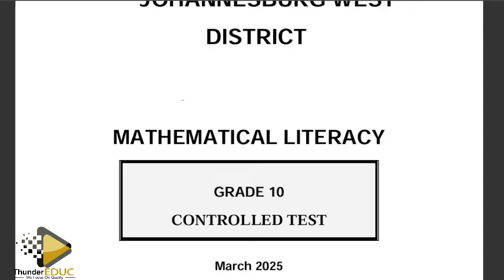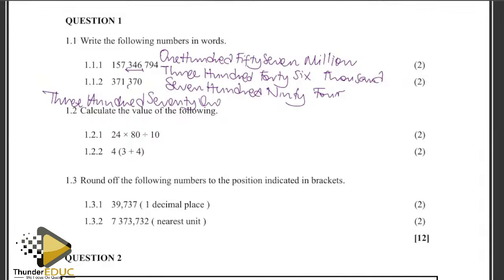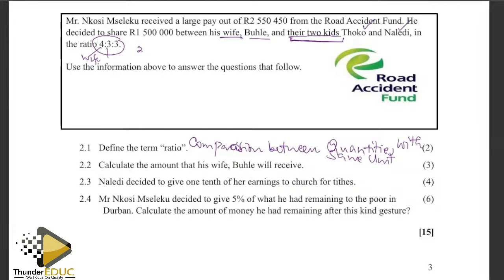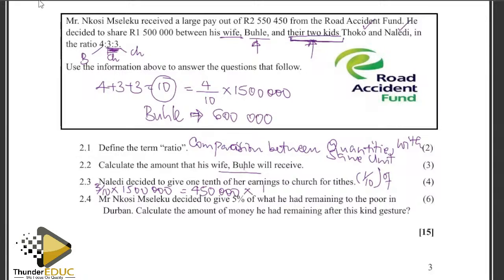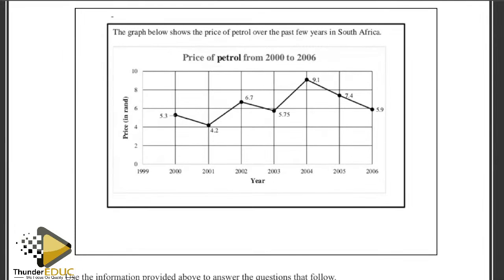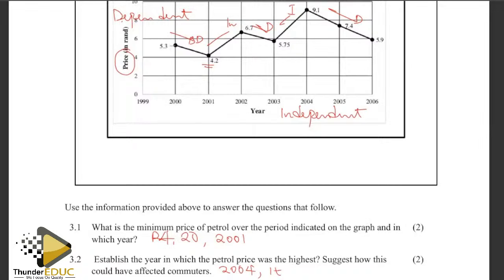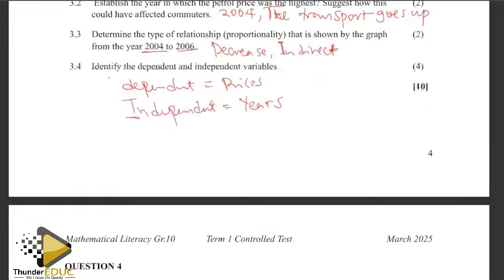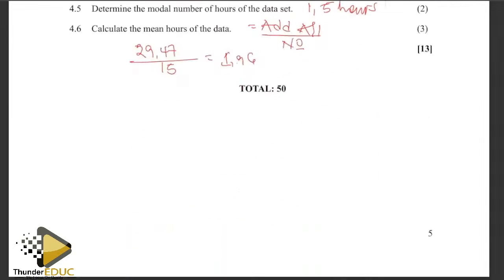2025 MEMO GRADE 10 MATHEMATICAL LITERACY MEMO, TERM 1 EXAM, MATHEMATICAL LIT 2025 [THUNDEREDUC]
2025 MEMO GRADE 10  MATHEMATICAL LITERACY  MEMO, TERM 1  EXAM, MATHEMATICAL LIT  2025 [THUNDEREDUC]